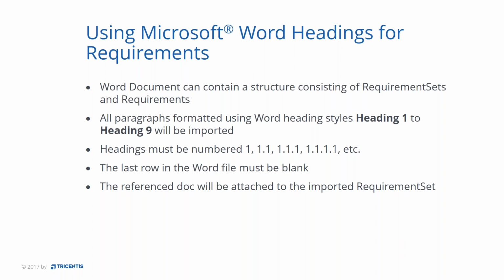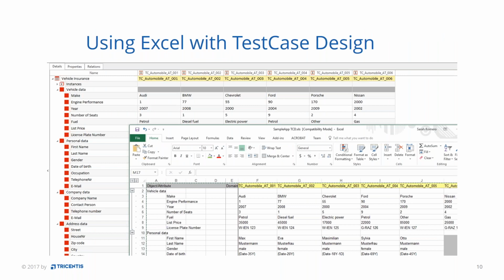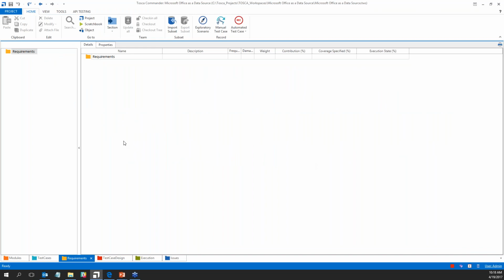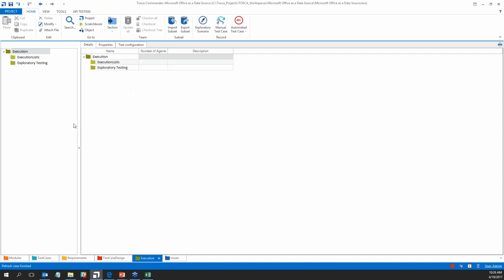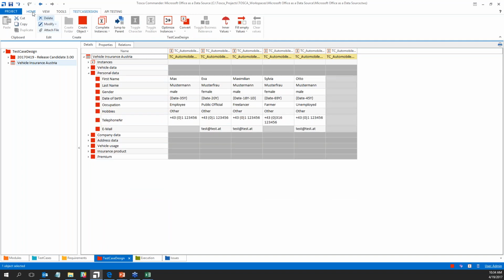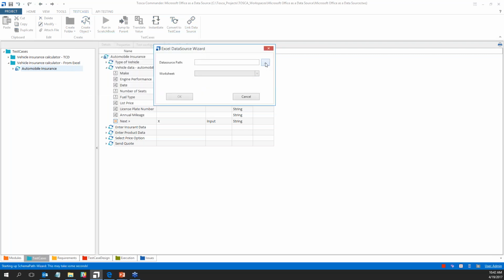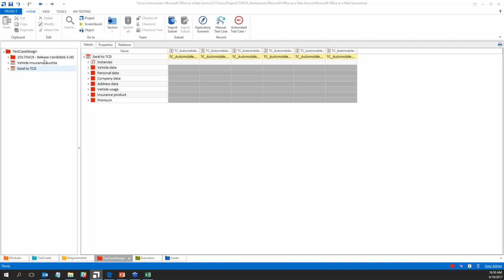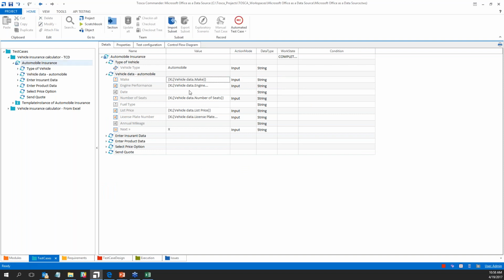User Tutorial: Using Microsoft Office as a Data Source